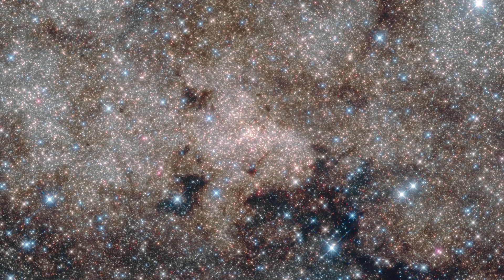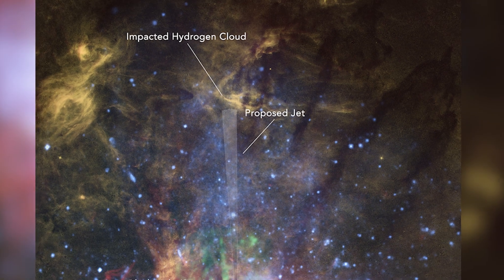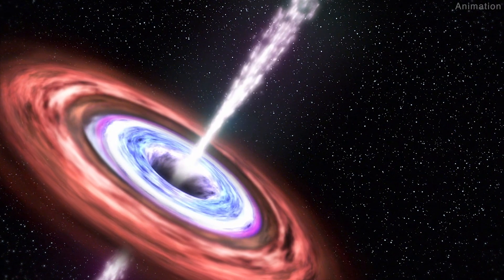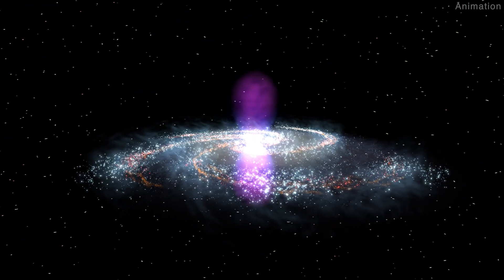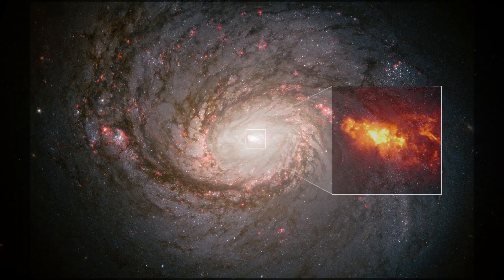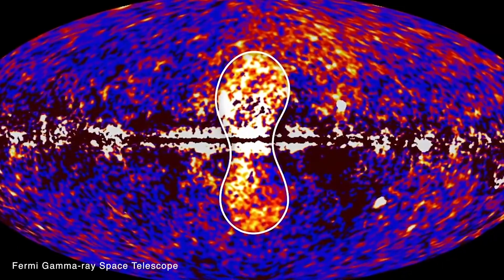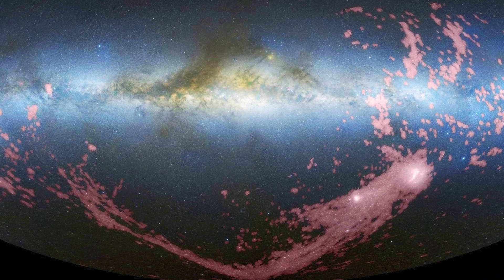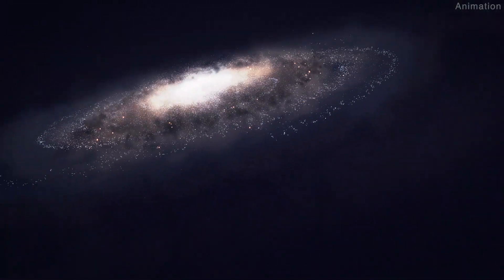Jet Found Near Milky Way’s Supermassive Black Hole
Our Milky Way’s central black hole has a leak! This supermassive black hole, over 4 million times more massive than our Sun, looks like it still has the remnants of a blowtorch-like jet dating back several thousand years.

NASA’s Hubble Space Telescope hasn’t photographed the phantom jet yet, but it has helped find circumstantial evidence that the jet is still pushing feebly into a huge hydrogen cloud.